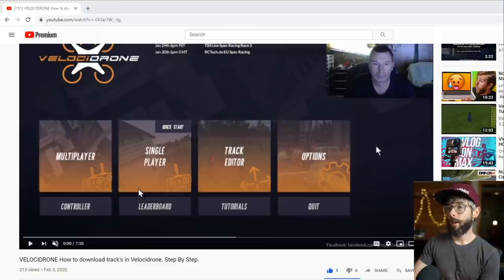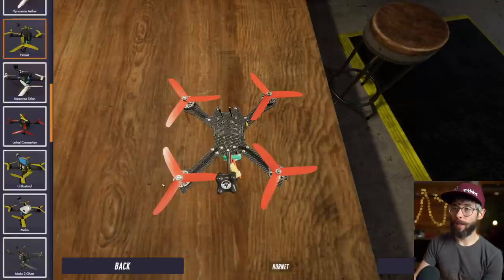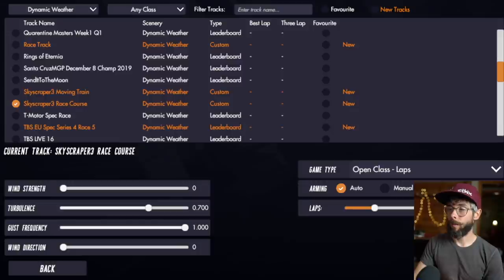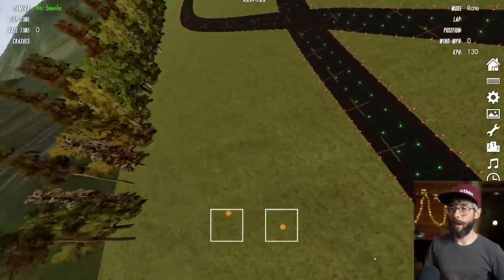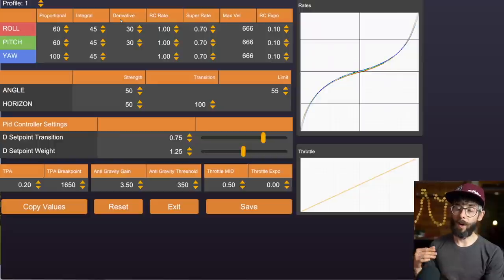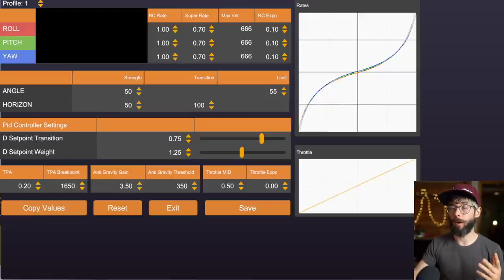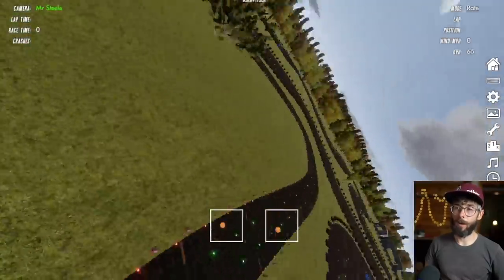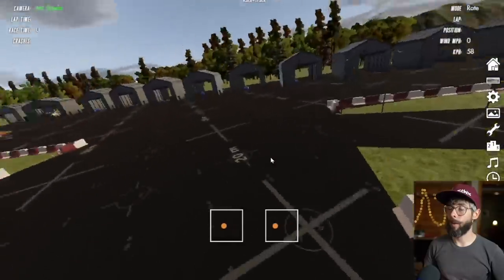Tuning Drone Rates (How To FPV 2020) Part 3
in this video we discuss the age old question of what are the perfect rates for you drone and how do we achieve this perfection.
velocidrone custom tracks "Race Track" "Skyscraper" etc

ETHiX is my Company & we aim to refine the amazing hobby of FPV.

_MUSIC _
Outro Tune
Alessia Cara " Here"

- Lightweight HD cam
- New HD Cam

_  Home Camera SETUP_
- Sony A7 cam